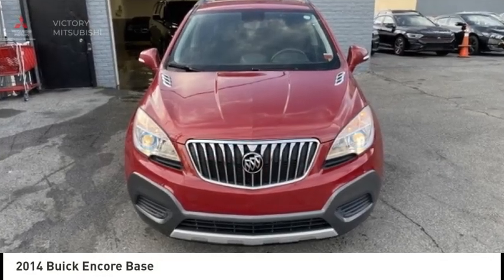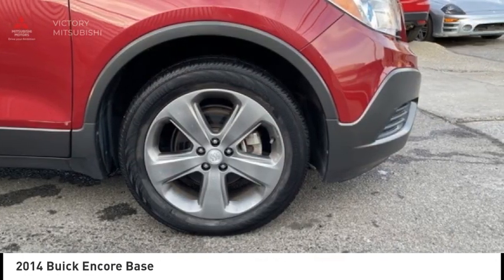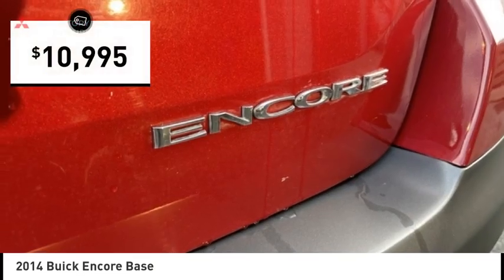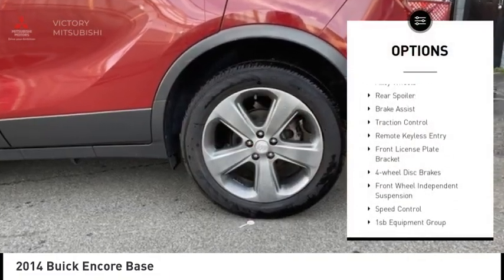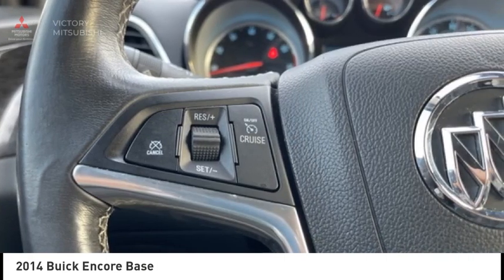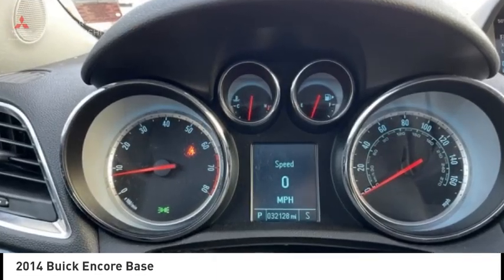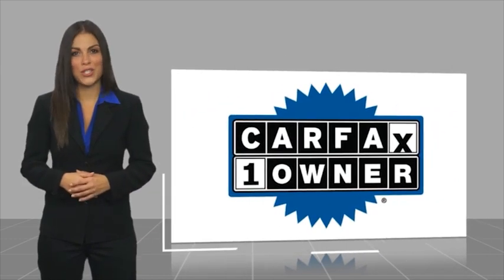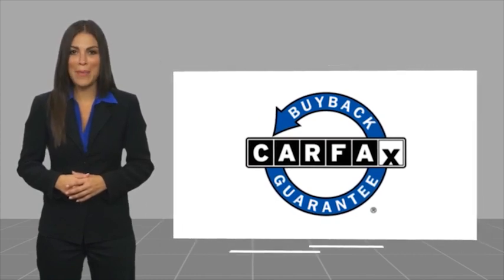2014 Buick Encore Bronx NY EB781876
2014 Buick Encore Base

Victory Mitsubishi
4070 Boston Road

Ruby Red Metallic 2014 Buick Encore FWD 6-Speed Automatic ECOTEC 1.4L I4 SMPI DOHC Turbocharged VVTbrbrbrAwards:br  * JD Power Initial Quality Study   * 2014 KBB.com 5-Year Cost to Own Awards   * 2014 KBB.com Brand Image AwardsbrbrbrReviews:br  * Those who subscribe to the axiom good things come in small packages will have their beliefs validated by the 2014 Buick Encore. Front-wheel drive (FWD) or all-wheel drive (AWD), a long list of available equipment, and an inviting interior design make this Buick the Cadillac of compact SUVS. Source: KBB.combr  * Quiet interior; great fuel economy; impressive list of tech and safety features. Source: Edmundsbr  * You might not expect a 5-passenger crossover to be as finely crafted as a Swiss watch, as tech-savvy as your dream entertainment center and agile enough to maneuver through any narrow city street, but from now on you will. Introducing Encore, the luxury crossover with premium materials, ingenious design, flexible storage (up to 48.4 cu. ft.) and purposeful technology (such as active noise cancellation and an optional heated steering wheel). It's like Buick knew exactly what you were missing in a crossover, and created the versatile Encore for you. When it comes to design, the 2014 Buick Encore is one of a kind. It's sculpted, elegant, nimble, efficient and luxurious, all at the same time. Encore will turn heads with its chrome waterfall grille, chrome accents, portholes, and tri-shield emblem. Jewel-like translucent projector-beam headlamps contribute to the beautiful and elegant exterior. 18 chrome wheels optional and 18 aluminum wheels come standard. Your entertainment and navigation choices are simple, purposeful and empoweringthe way personal luxury should be. The Buick IntelliLink system will leave you speechlessthe instant you talk to it. It's a voice-activated, high-definition system that connects your smartphone, your Pandora and SiriusXM stations, and Stitcher SmartRadio, all through one 7-inch full-color screen. At the heart of Encore's power is a 1.4L ECOTEC 138-hp turbocharged engine with variable valve timing. For even more peace of mind, the all-wheel drive options seamlessly shifts power to Encore's rear wheels when more is required for better traction and handling. Designing a luxury crossover with you in mind means that Buick started with safety, and Encore takes safety to a whole new level with 10 air bags standard and available features such as Forward Collision Alert, Lane Departure Warning and all-wheel drive. These technologies combined with great Buick standards like StabiliTrak and OnStar, give Encore a comprehensive safety story. Source: The Manufacturer Summary